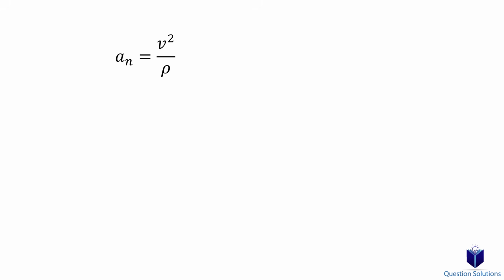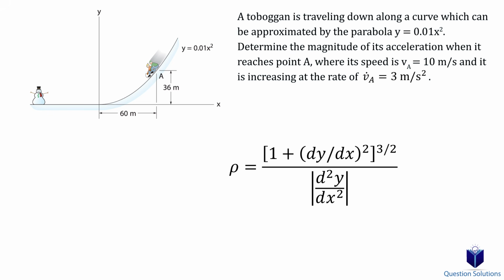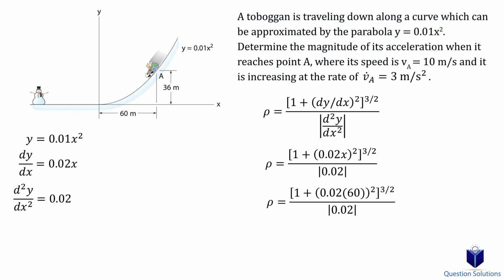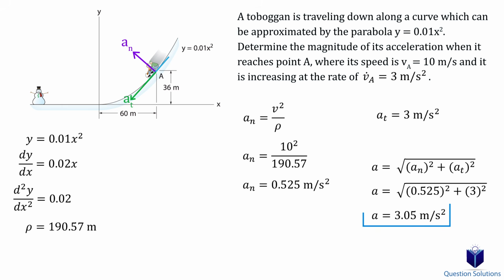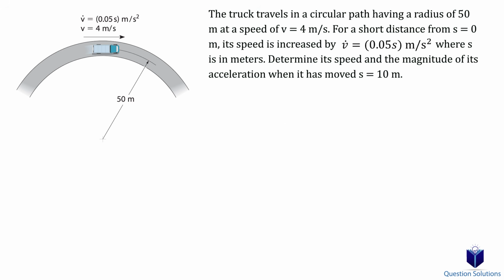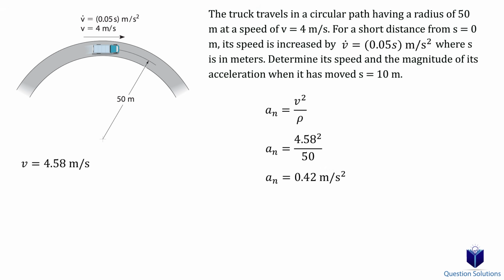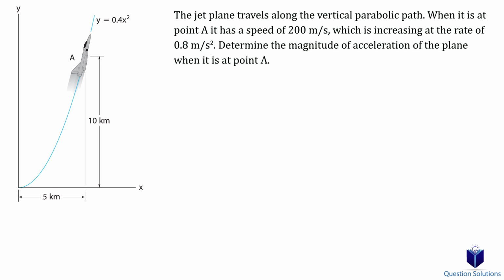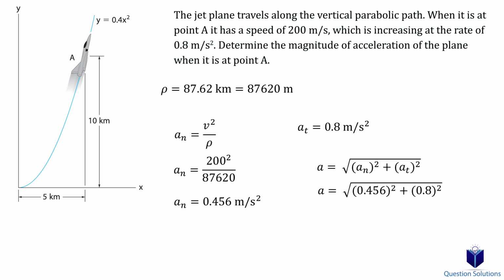Curvilinear Motion: Normal and Tangential components (Learn to solve any problem)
Let's go through how to solve Curvilinear motion, normal and tangential components.

A toboggan is traveling down along a curve...
The truck travels in a circular path...
The jet plane travels along the vertical parabolic path...

Book used: R. C. Hibbeler and K. B. Yap, Mechanics for engineers - dynamics. Singapore: Pearson Education, 2013.